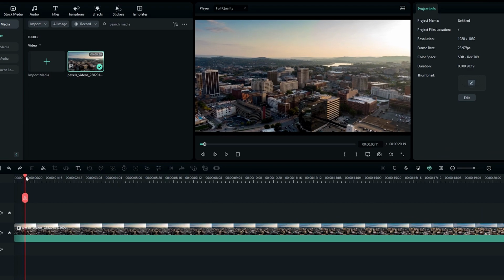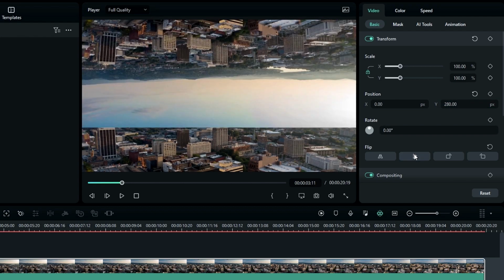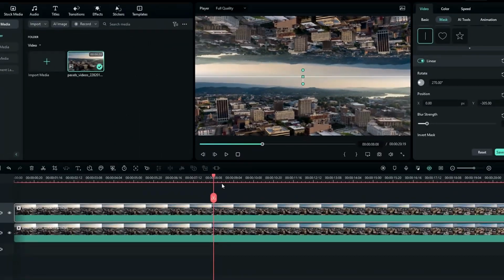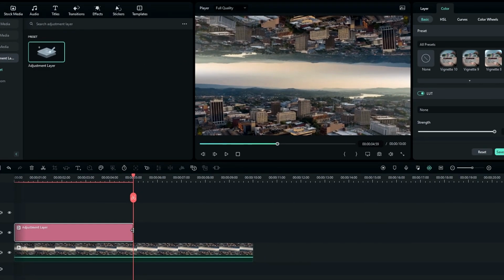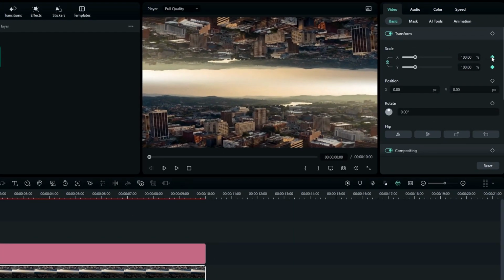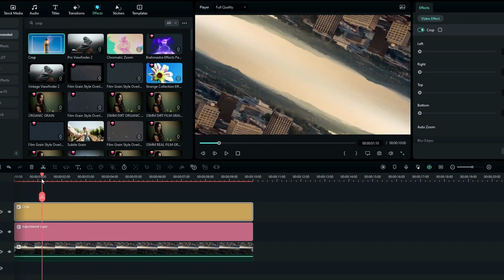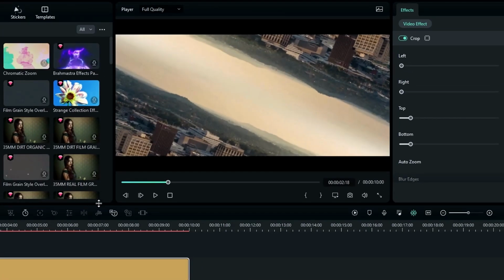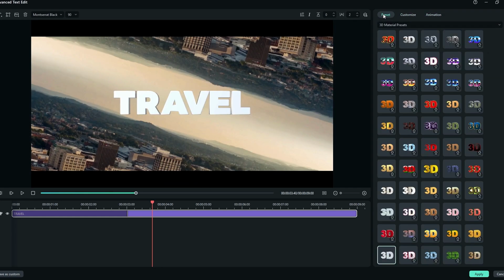Level Up Your Vlogs with Cinematic Intros - Filmora 12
Welcome to Creative Graphicz! Get ready to ignite your creativity with Filmora 12 as we dive into the world of super cool cinematic intros for vlogs. From captivating openings to stunning visual storytelling, we'll show you how to make your vlogs stand out from the crowd.

🎥✨ Join our creative community and let's make your vlogs truly unforgettable! 🚀🎬